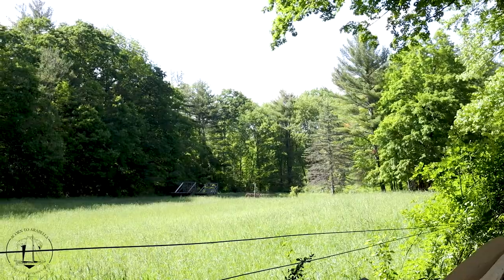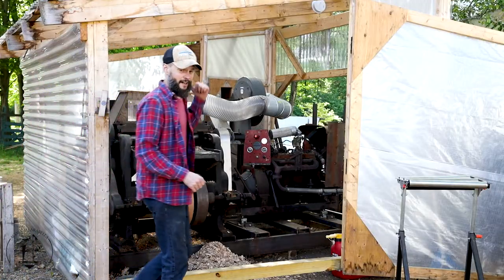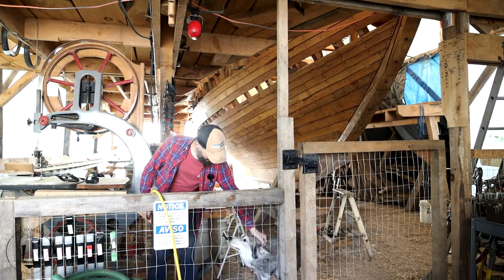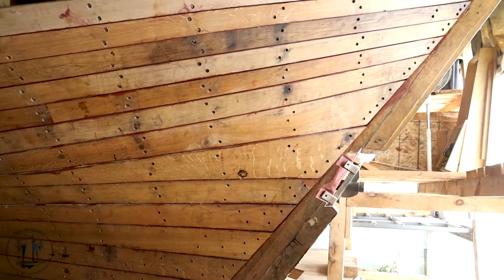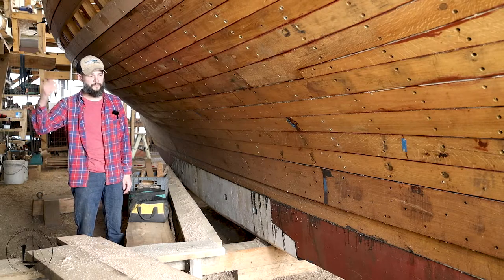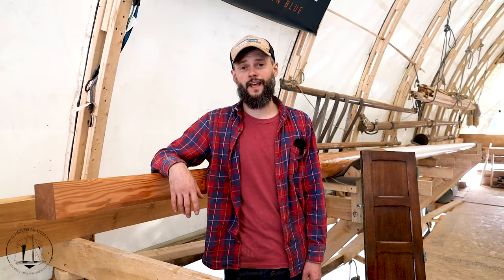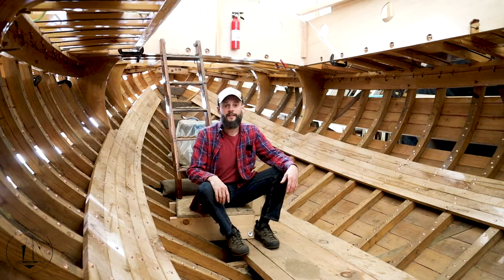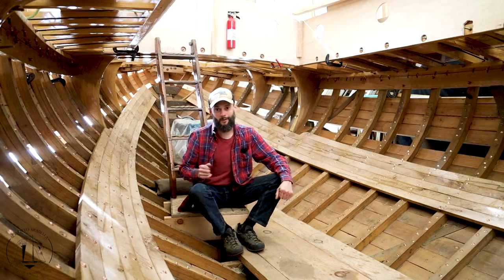Wooden Boat Show 2021 - Virtual Boat Tour: Acorn to Arabella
Take a behind-the-scenes tour of a few boat projects from around the country. From yard time “on the hard” to dock talks before getting underway, boats (and sailors) often have stories to tell. Part of the Wooden Boat Show 2021.

Acorn to Arabella is a boat building project taking place in Granby, Massachusetts. Steve and Alix started as amateur boat builders building their own 38' wooden boat in their backyard: designer William Atkin's Ingrid with a Stormy Petrel's gaff rig. Their videos follow the journey from tree felling, to lumber milling, to lofting, to the lead keel pour and beyond—sharing details of the woodworking, carpentry, metal smithing, tool building, and tool maintenance that wooden boats command. This ultimate DIY project will continue well past launch, when they will travel and learn to cruise aboard the boat that they've built.